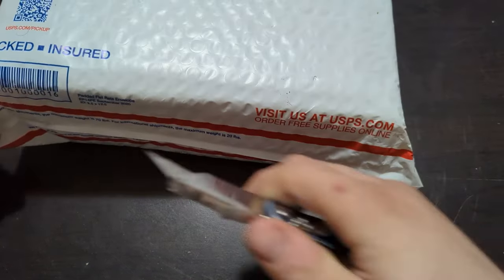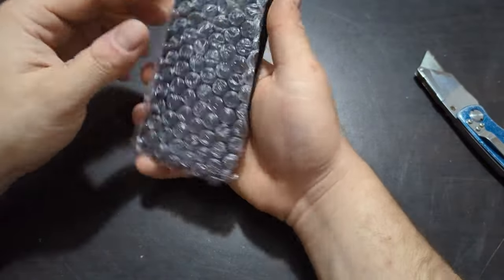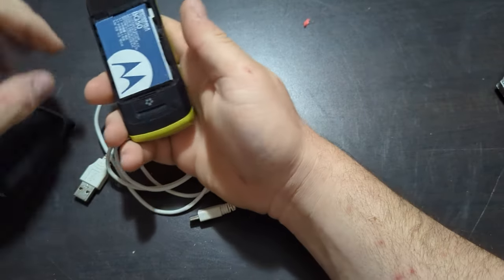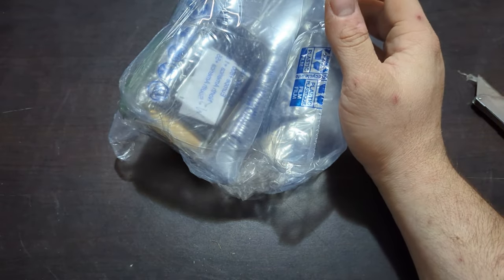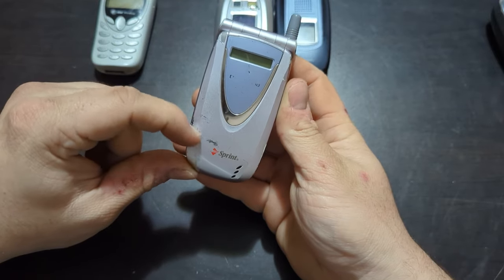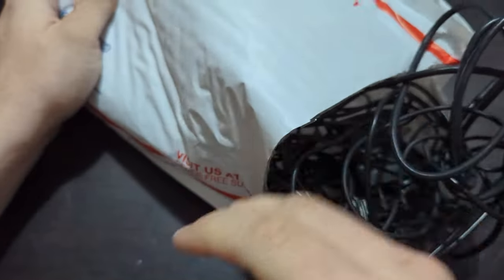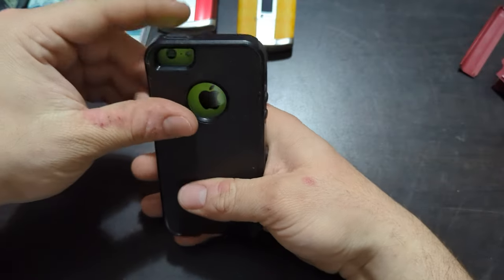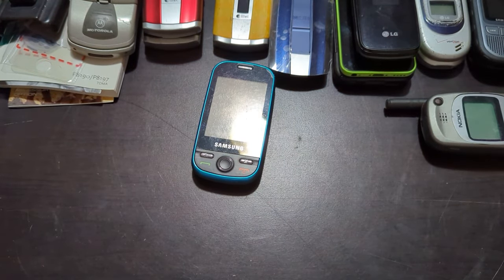Phone Lot Unboxing (EBay)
Welcome back to Tony's Phone Collection! Today, we're diving into an exciting unboxing as we explore a lot of phones sourced from eBay. Join us as we uncover the treasures within and add to our ever-growing collection.